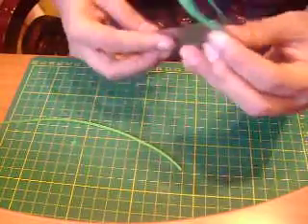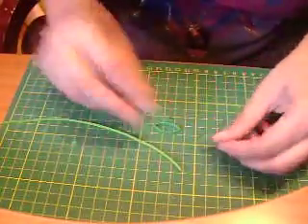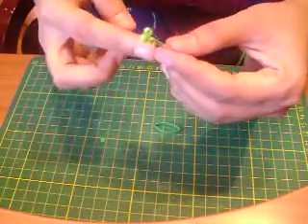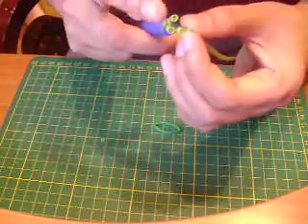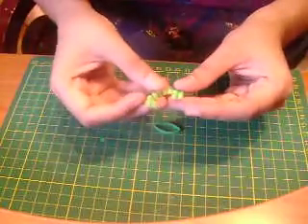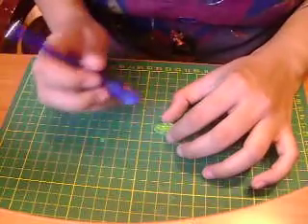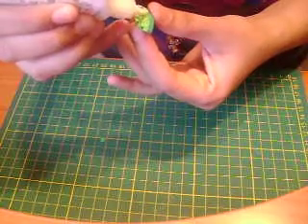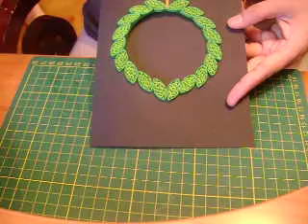Quilled beehive leaf and wreath - tutorial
A leaf quilled using Susan's beehive technique